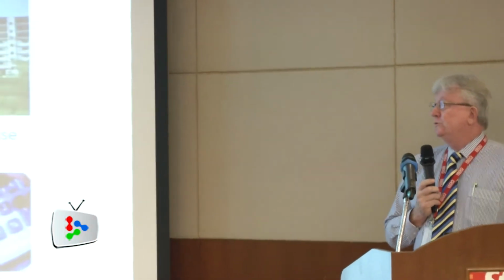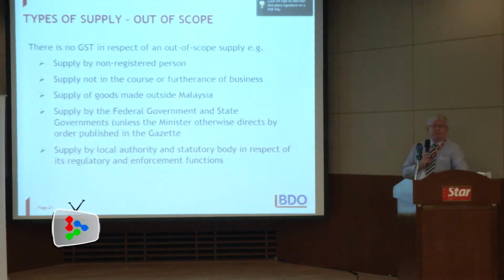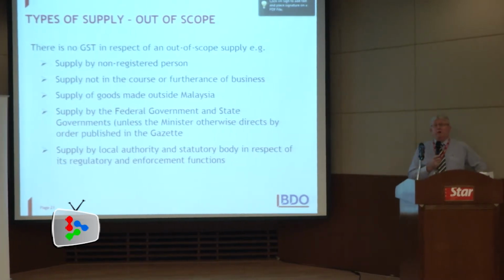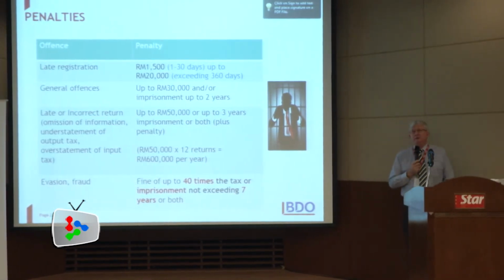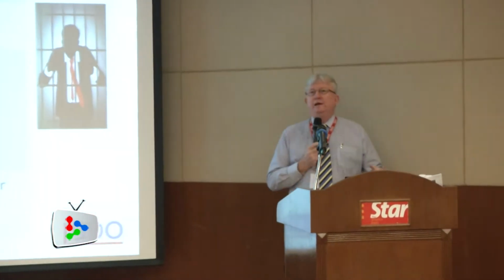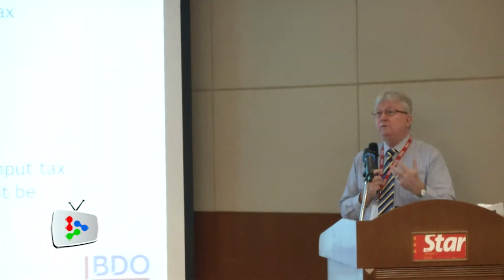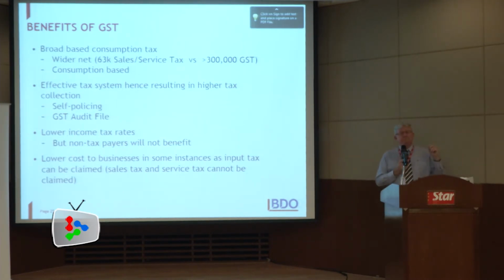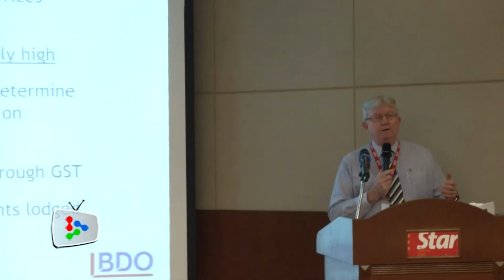StarLIVE: Are you ready for GST? Part 03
Tax and GST consultant Jeff O'Connell gives a talk to StarLIVE participants to get them ready ahead of the implementations of GST in April 2015.